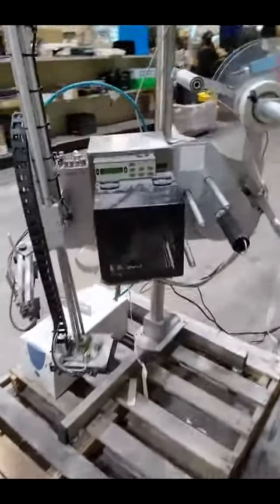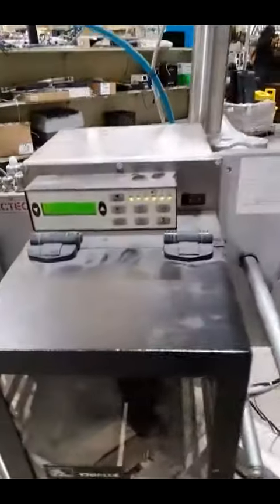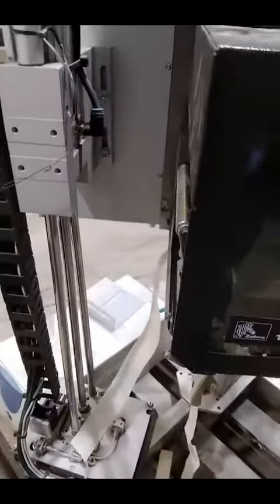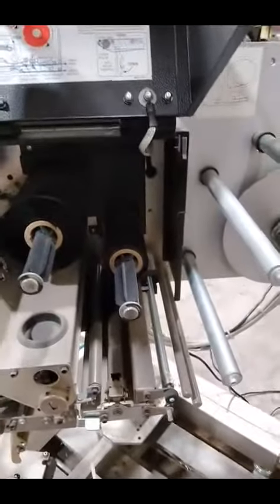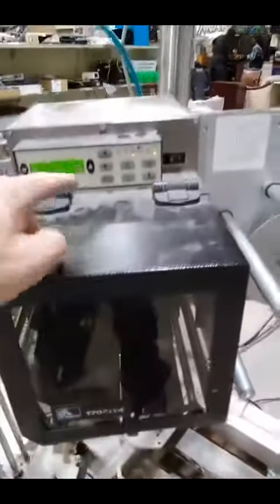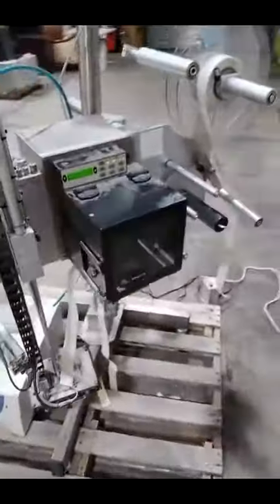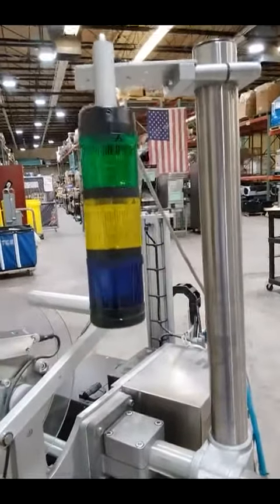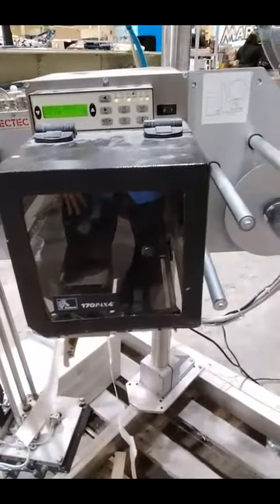GovDeals: Zebra 170PAX4 label printer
Zebra 170PAX4 label printer sold by Miami-Dade County, FL on GovDeals.com